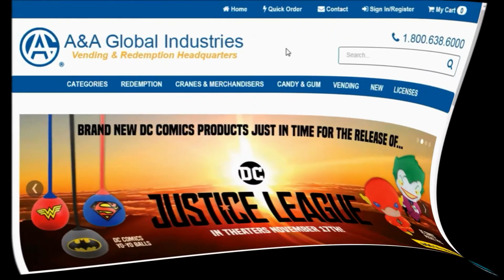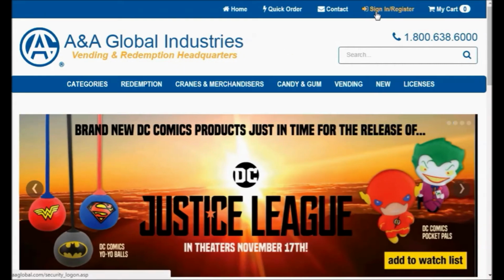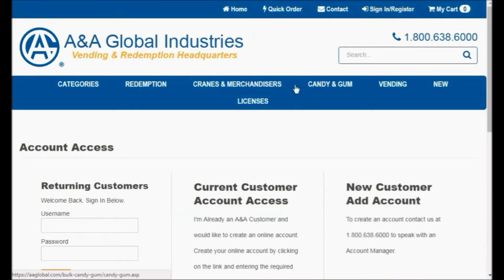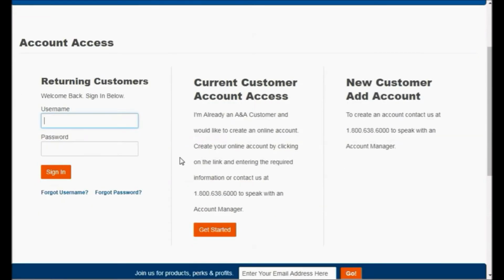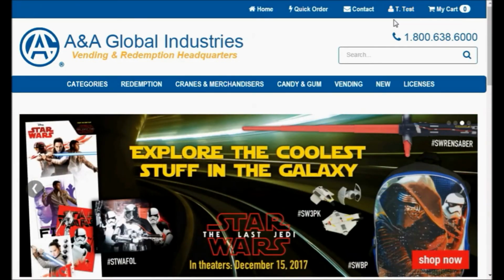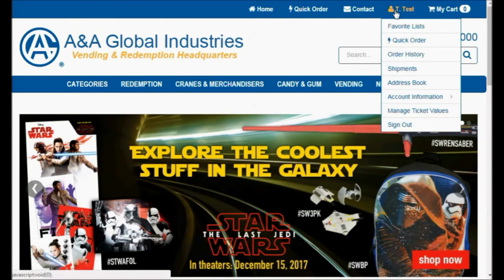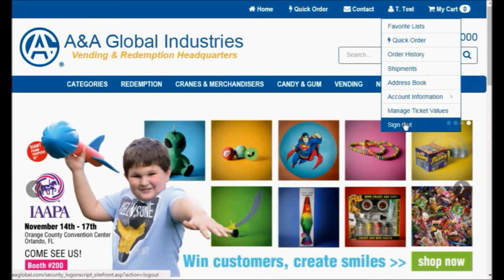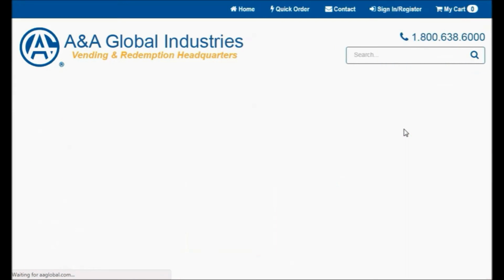How to Sign In to Your Online Account Tutorial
This is an instructional video on how to sign in to aaglobal.com if you already have an online account.